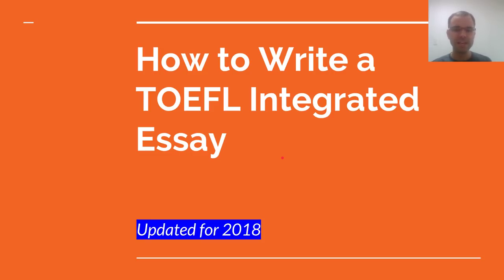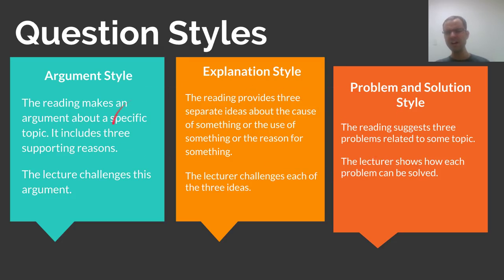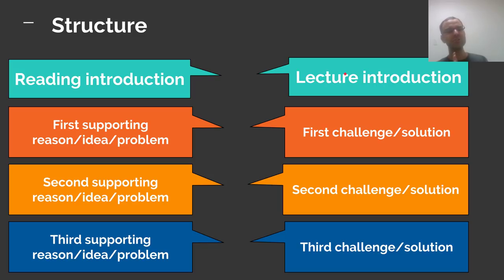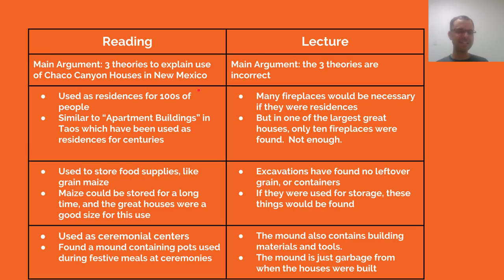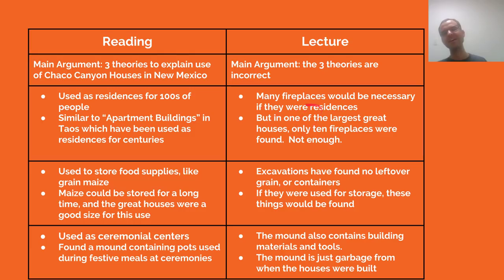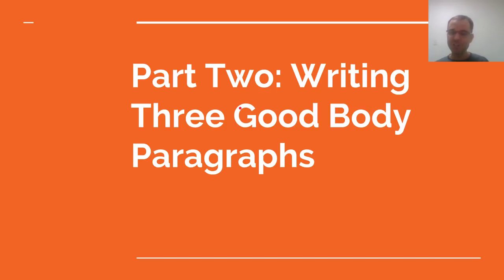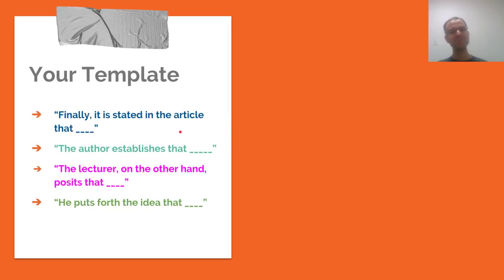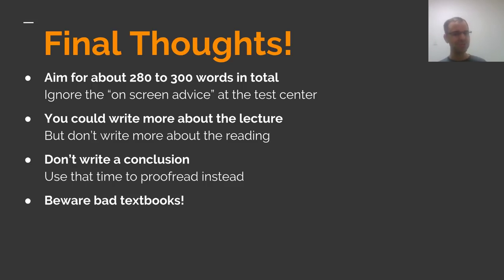TOEFL Writing Question One - The Integrated Essay (2018)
How to write an effective TOEFL Integrated essay (task 1).  Updated for 2018.